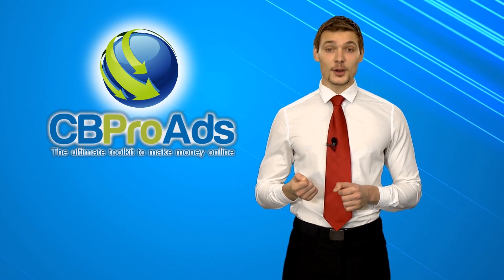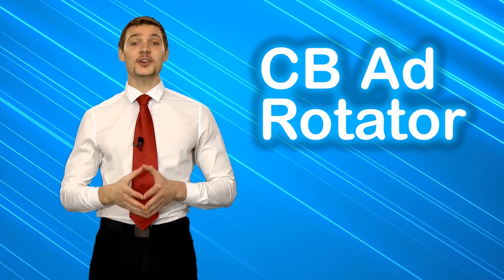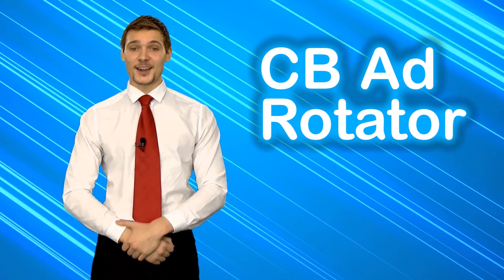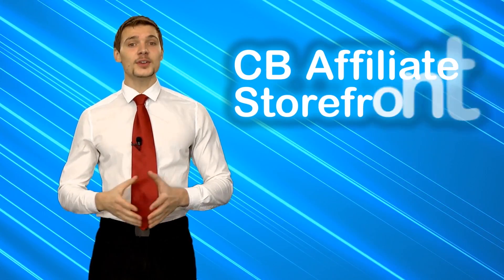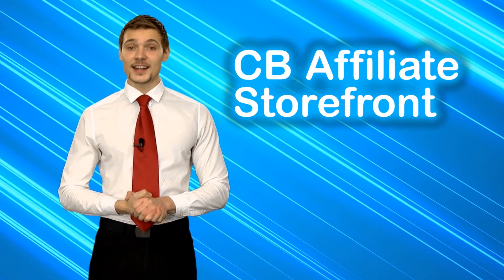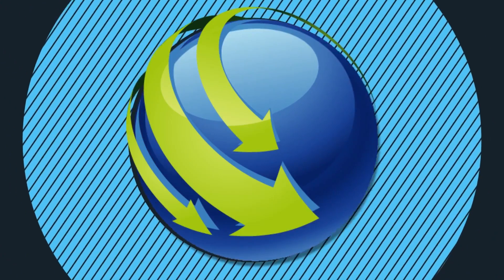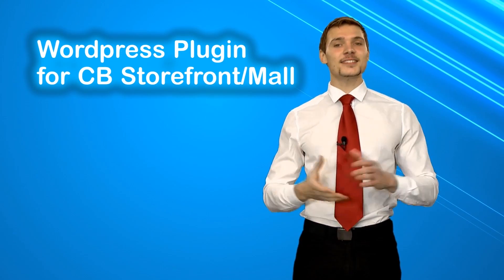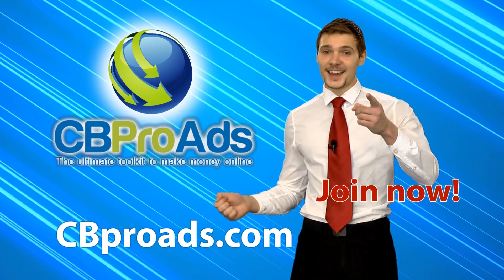The Best Way To Sell Clickbank Products Fast & Free!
Why promote clickbank products one at a time to make extra money? You can also sell the best clickbank  products with a free premade niche website, or make quick money with a complete clickbank store.